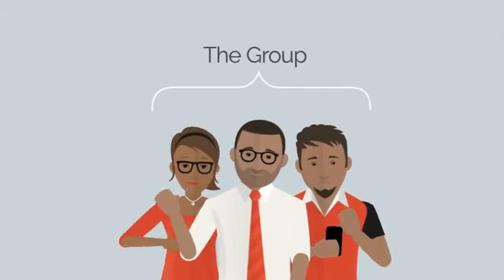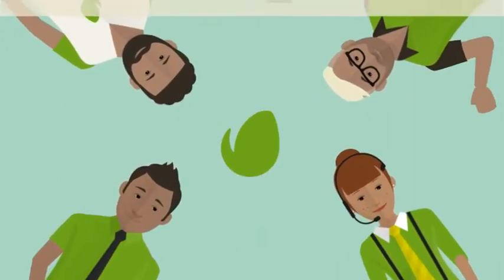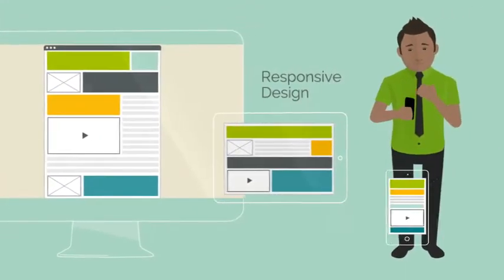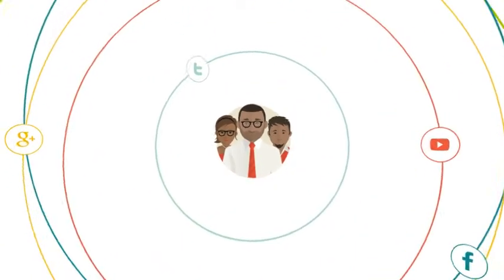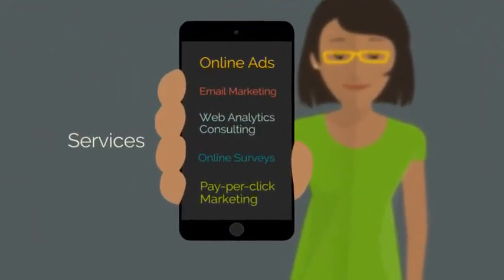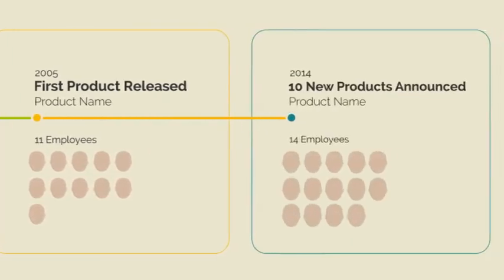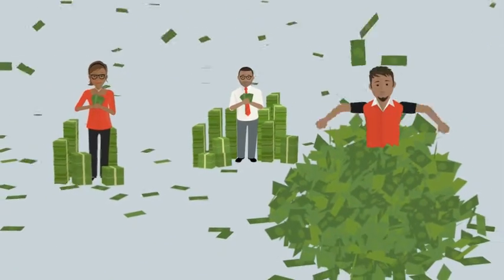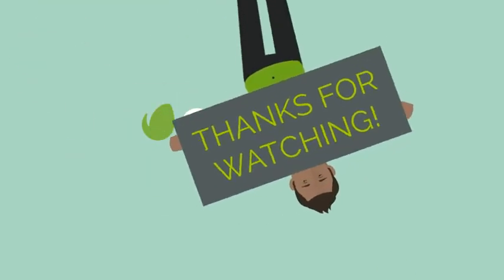InfoPeople Web Kit after effects template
Now you can create your own videos in few minutes with this after effects project template. This after effects template is fully customizable and very easy to use, just download it and create Full HD custom videos at very low cost for your projects. this template is compatible with adobe after effects CS5, CS5.5, CS6 and CC. there is a full video tutorial that helps you edit and modify template according to your needs.
You can make following types of videos with this after effects template:
promotional videos
product demo
explainer videos
marketing videos
sales Videos
create Animated Videos
explainer Video